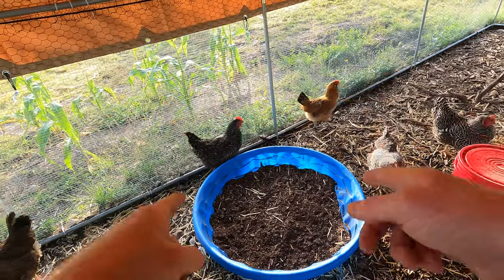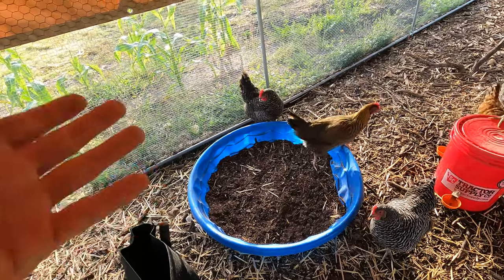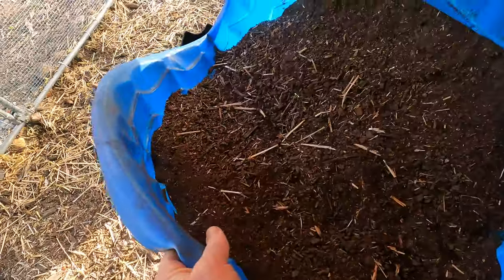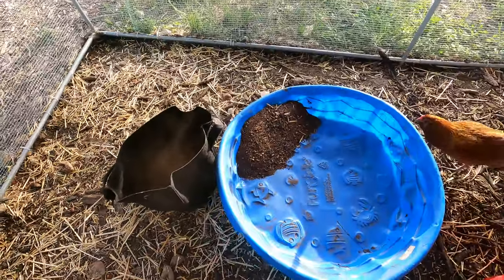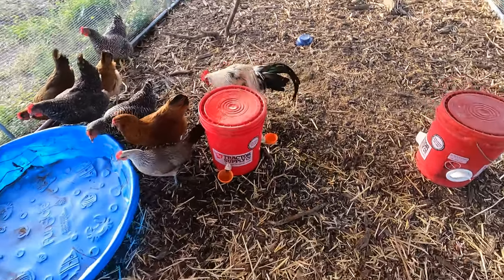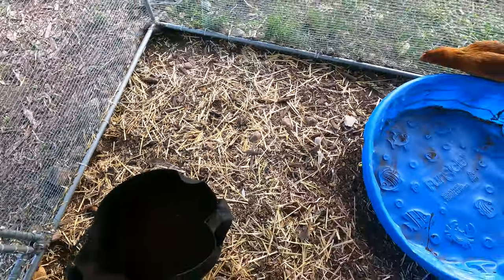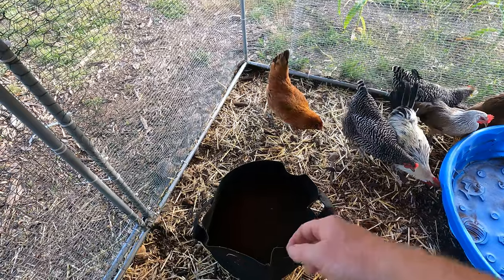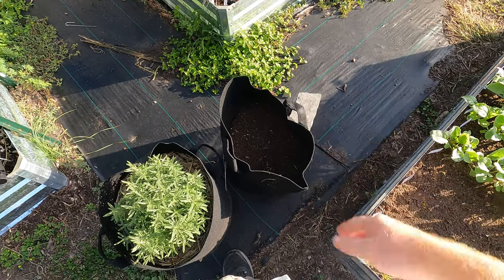Chickens for Nutrient Boost! : Rejuvenate Potted Plant Growth with this Surprising Soil Hack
"Discover the hidden treasure in your backyard! Did you know that chicken poop is a powerhouse fertilizer? But hold your gardening gloves, there's a secret to its potency! Join me as I unveil the magic of this 'hot' compost, packed with nutrients that your plants crave. Learn the art of harnessing its full potential as we dive into the process of letting it simmer and break down just right. They say a minimum of 4-6 weeks, but I prefer to wait around 2 months before planting in that soil. Let's explore the science behind this transformative fertilizer and turn your chicken's 'business' into your garden's best-kept secret!"